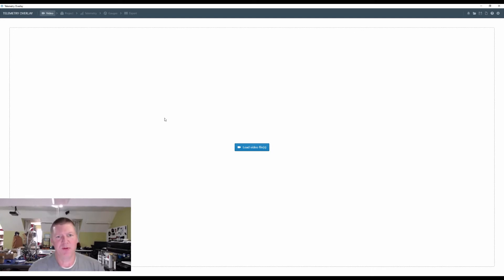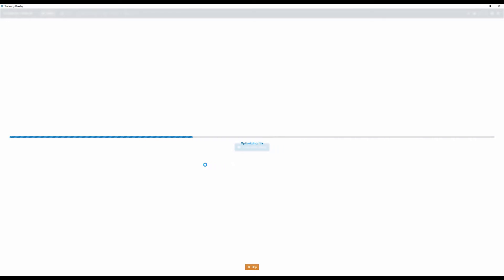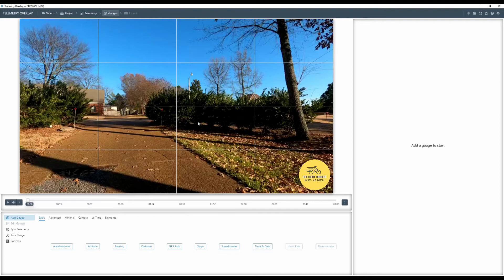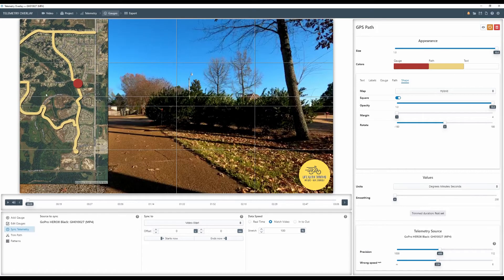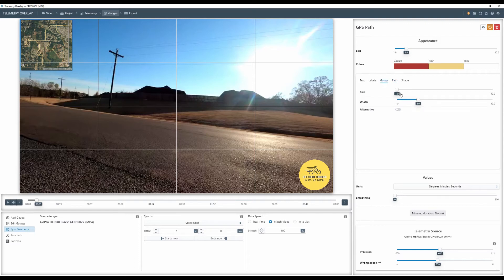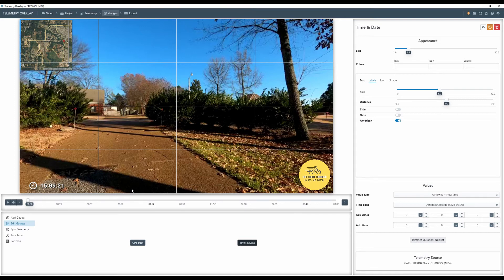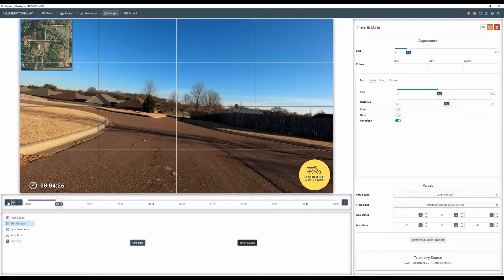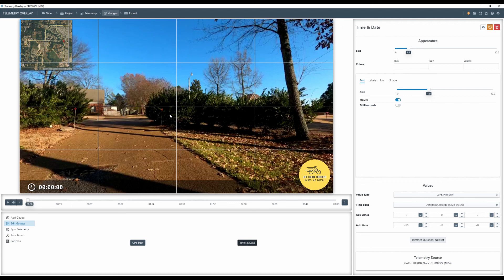How to add GPS telemetry overlay on GoPro TimeWarp Video shot on Hero 8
In this tutorial I go over details of how to add GPS mapping and other telemetry data to a GoPro TimeWarp video (using the GoPro Hero 8) using Telemetry Overlay Software.  This software makes it very easy to add the full route (map) or any of the telemetry data such as elevation, speed, etc to a TimeWarp video.  As you may know adding telemetry to a regular speed video is very easy but adding it to a timewarp can have some issues.  However Telemetry Overlay makes it very easy to do.

If just want to see the 2 minute drill and see it done then please see the link at the beginning of the description. But if you are the type that wants to see all of the details (what and how) then you should enjoy this video.

I paid for this software just like everyone else and I provide no links.  The only think I get is the satisfaction on helping other users out.